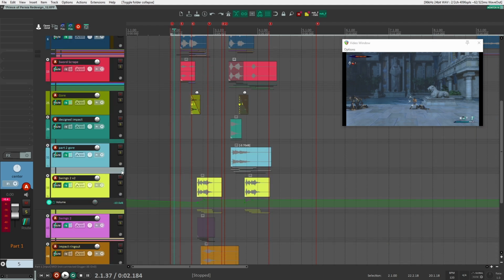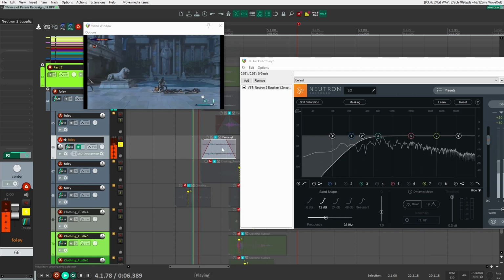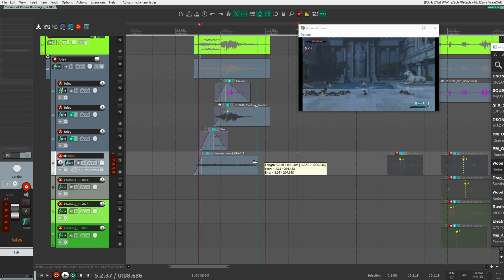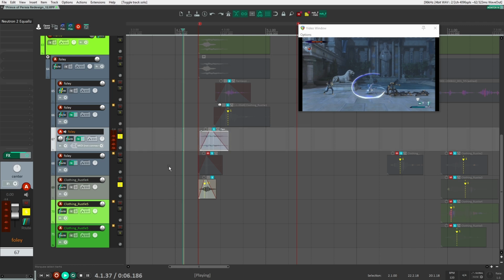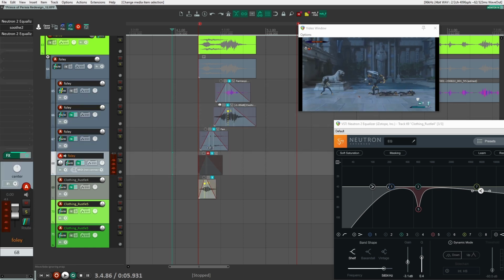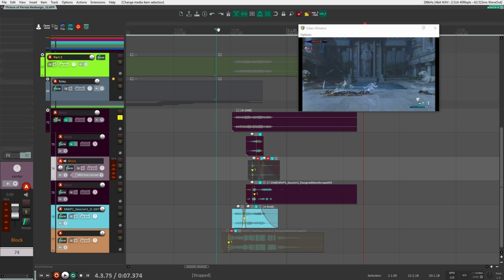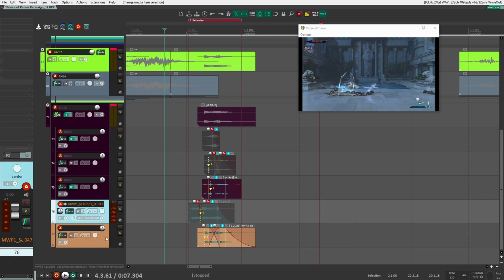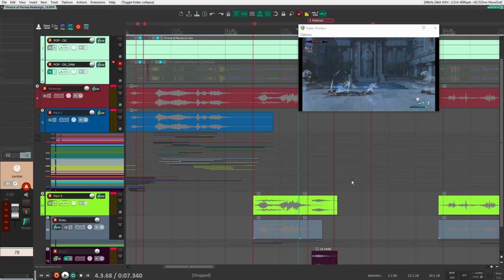Sound Redesign From Scratch | Prince of Persia - Part 3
In this video series, I redesign from scratch a short clip taken from the video game Prince of Persia: The Lost Crown.

Follow along by taking a look over my shoulders as I work. See how I make decisions such as which sounds to use and which FX to apply.

00:00 - Intro
01:35 - Analyzing the clip
08:13 - Character Sliding Sound
15:45 - Sword block sound
25:45 - Fixing up the sword sound